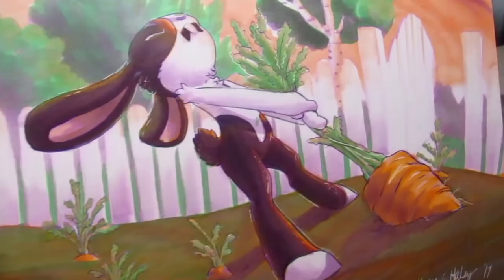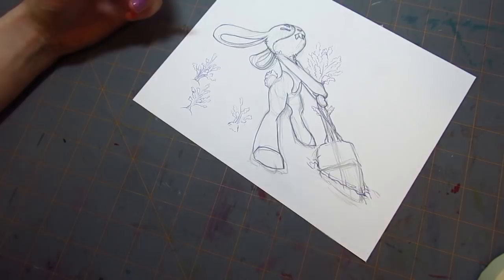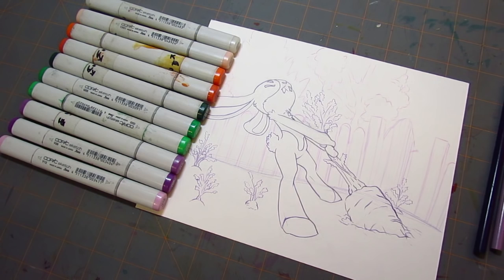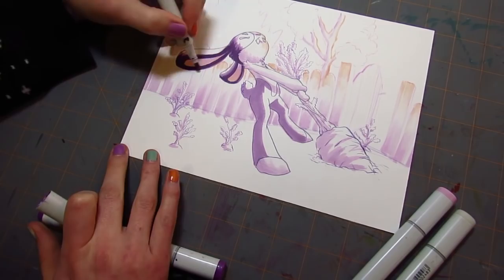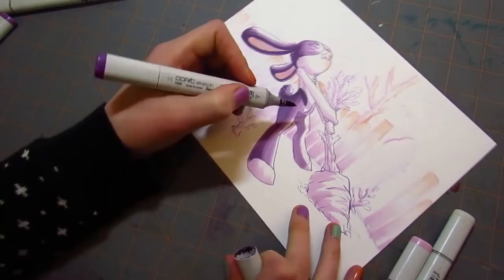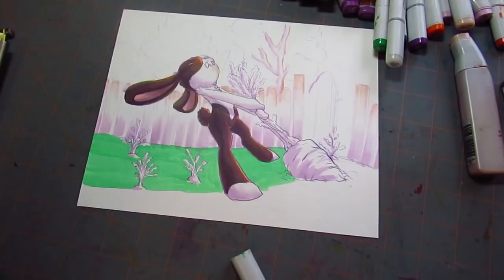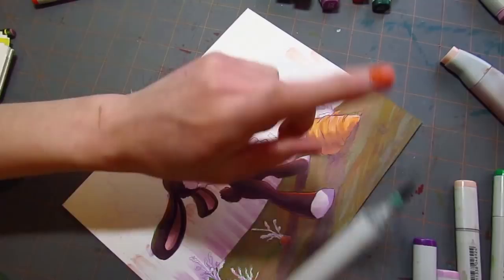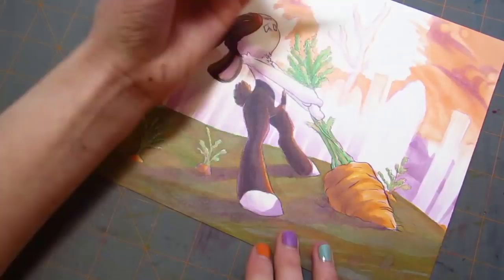Art Challenge Collab w Julian Martinez SECONDARY COLOR PALETTE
Copics I used: YR01, YR04, YR18, G03, G05, G29, V12, V15, V09, 0
Outlined with violet and pale violet Prismacolor Pencils
White highlights with Medum Sakura Gelly Roll Gel Pen
Paper: Bristol Board
Channels
    Mondays and Fridays, Collabs every other WEEK!

Art supplies in this video:

Equipment:
Camera specs-